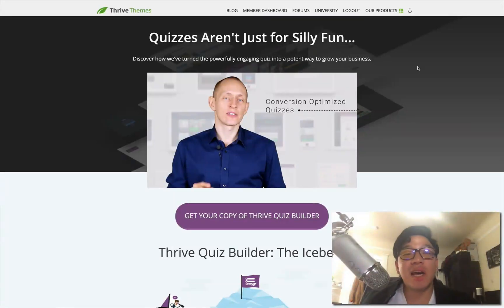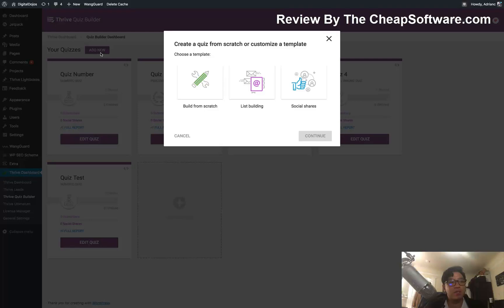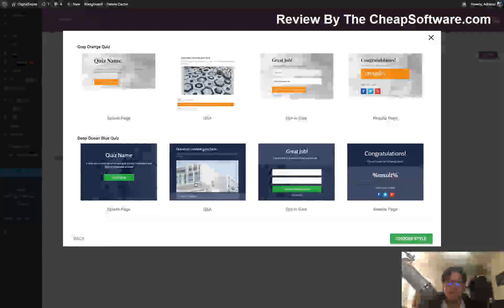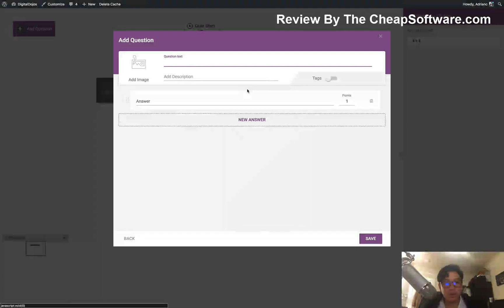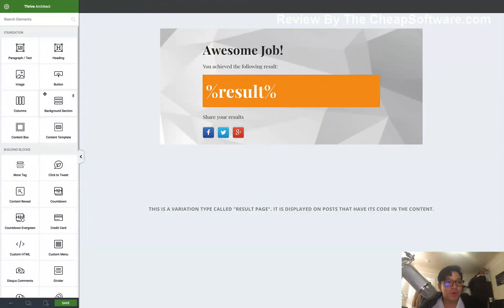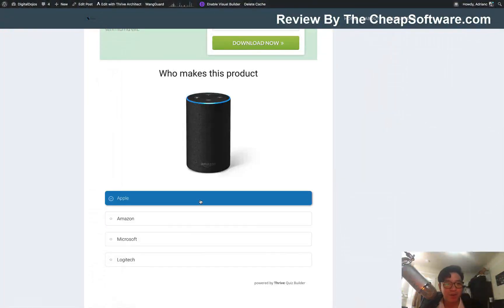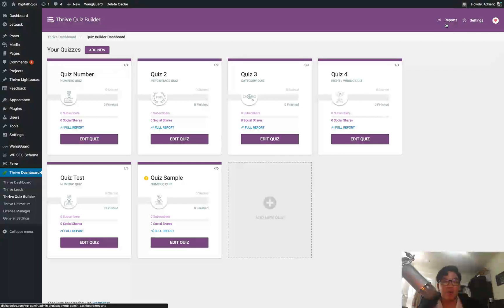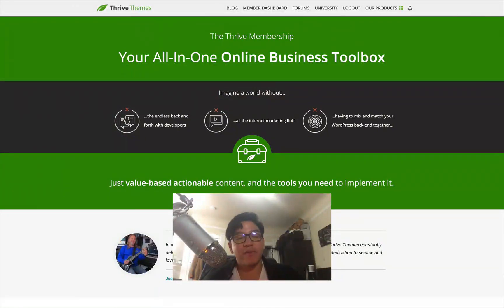Thrive Quiz Builder | How to Make WordPress QUIZ FAST | Best WordPress Quiz Builder.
💢 Thrive Quiz Builder Review - Effective Wordpress Quiz Plugin

Thrive Quiz Builder is a plugin for Worpress that helps you make quizzes on your site.

💢 It has 2 initial goals:
💟 To support you raise your social shares, email list, and provide you custom insights.
💟 To support you make quizzes to connect and grip the focus of your users

It is not planned to embed your quizzes on Twitter or other social media channels.

The main dashboard permits you to view seats on any quiz you have created and how it is performing for social engagement and lead generation.

You can make quiz either using different choice text fields or a mixture of images and text for your guiz. When you go to make your first quiz you can use a pre-selected template for social engagement or list building, or you can simply begin from scratch.
There are different templates to pick from using different styles and colors.

You are capable to edit any of the templates using the
Thrive Content builder extremely easily.

You can also optionally include a social badge which will support to boost shares on all the social media platforms and obtain more exposure for your quiz.

💢 Completed setup look
Initially you will begin with your Splash page for getting visitors to take this quiz, you can use some type of call to action to get visitor to take the quiz. You then work with drag and drop builder to simply make questions and modify them as required.

You can even make queries based on particular categories. This permits you to setup various questions based on the replies the user add into your quiz so you can deliver them down a exact path and provide them a different outcome. This was one of the specs that got me most thrilled about this plugin and it is actually a paid spec within other tools such as Typeform.

Once you have customized your quit you can apply a shortcode on any blog post or Wordpress page to embed the quiz. This makes it truly easy to implement anywhere you want on your website.

💢 Other features
💟 Various mixtures for templates included for each step within the quiz creation
💟 Drag and drop questions editor
💟 Social media engagement integration
💟 Simple integration with big email list providers
💟 Weight question for users
💟 A/B split test your quizzes
💟 Tons of examples, tutorials and support

💢 Conclusion

Wordpress quiz plugins have been around for some time. But none have got the standards found in this plugin.
Thrive has made an excellent plugin so that you can make more remarkable quizzes and gain more customer insights.

Additional, Thrive Themes provides best support and training to help you know how to create the top possible quizzes and apply them to improve your industry.

If you are looking to make quizzes on your site, improve your mailing list or simply segment your clients, then you should obtain this plugin. It transforms the easy quiz into client insight machine.